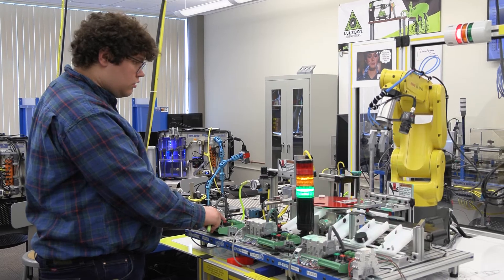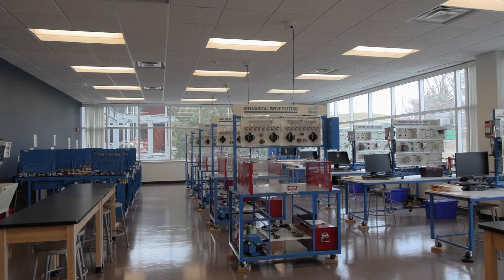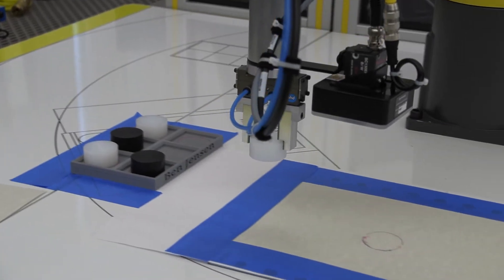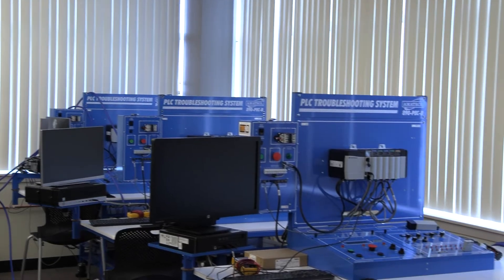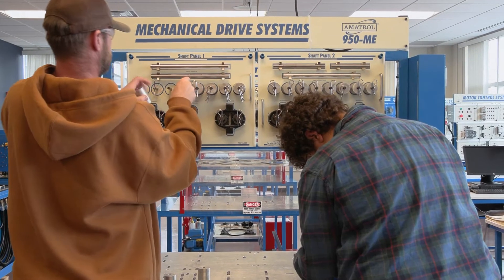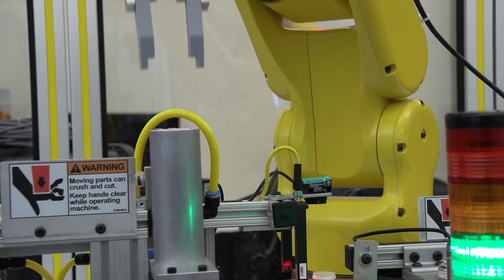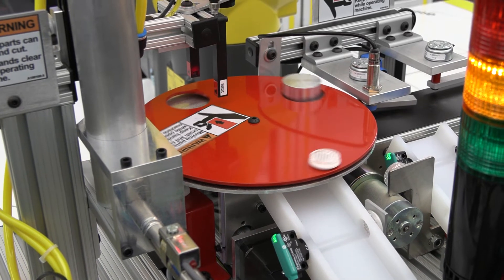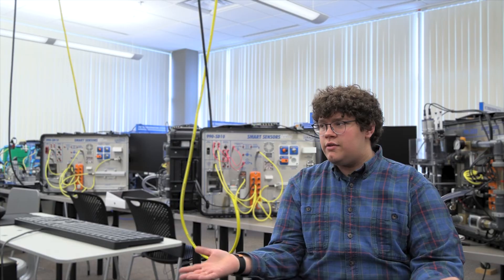ROBOTICS & AUTOMATION | High-tech, Hands-on Program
What if you could learn by doing—on the same cutting-edge robotics and automation equipment used by top companies worldwide? At @bismarckstatecollege, students aren’t just learning; they’re building careers with the skills industries are desperate for.

This video takes you behind the scenes of the National Energy Center of Excellence, where technical education meets real-world innovation. From programming FANUC robots to solving real-world challenges, see how Bismarck State College is redefining what it means to be career-ready.

🎓 What makes Bismarck State College stand out?
• Industry-standard labs featuring FANUC robotic arms and tabletop mechatronics trainers.
• Partnerships with leading companies to ensure students train on the same equipment used in the field.
• Programs that prepare graduates for success in automation, energy, and manufacturing careers.

💼 The results?
• Graduates ready to tackle real-world challenges.
• High-paying, safe jobs in industries that are innovating with automation and robotics.